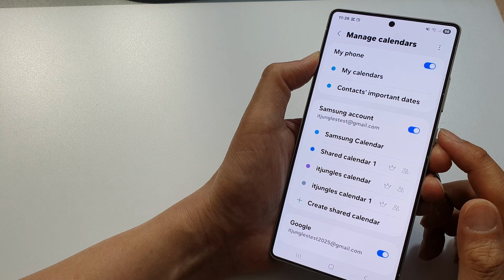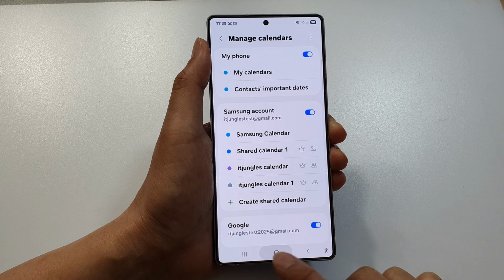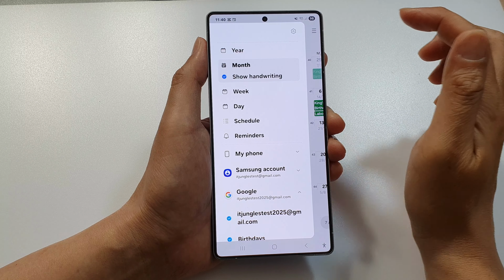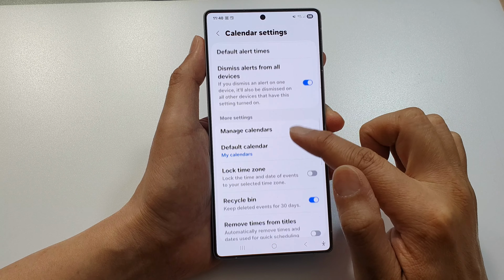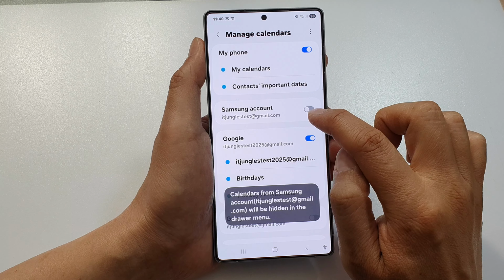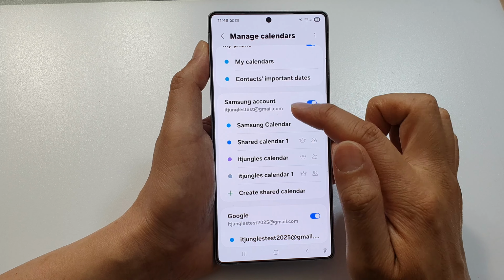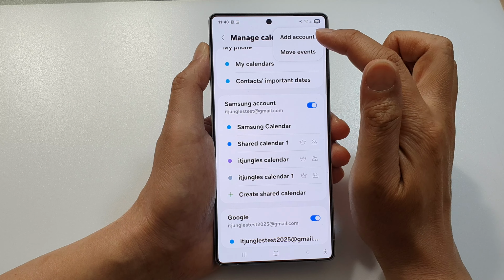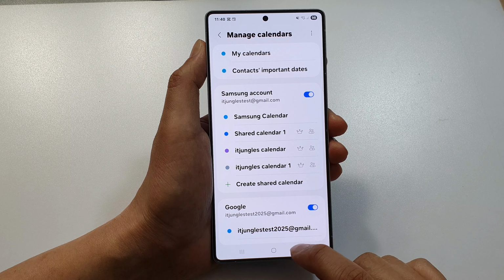How to Add/Remove Samsung Calendars on Samsung Galaxy S25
n this video, you’ll learn how to turn on or off your phone’s calendar on the Samsung Galaxy S25 to keep your events organized or simplify your view. Whether your calendar has disappeared or you just want to customize which calendars are visible, this quick step-by-step guide will help you manage it easily from your Galaxy S25 settings. This is the calendar that you can saved to your local device.